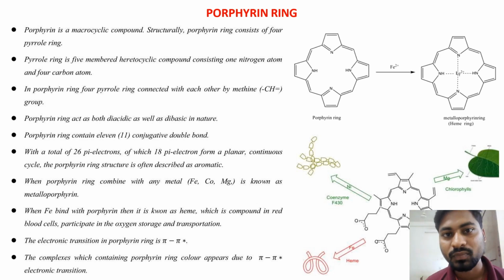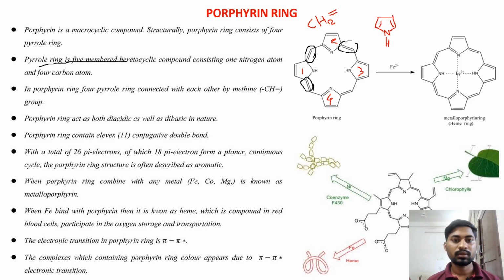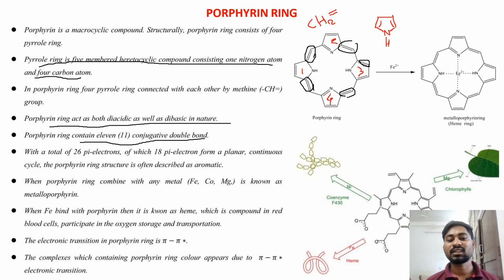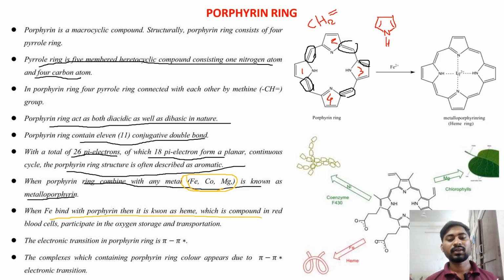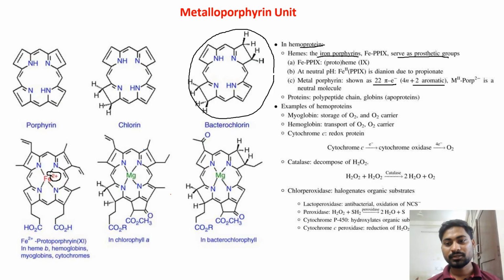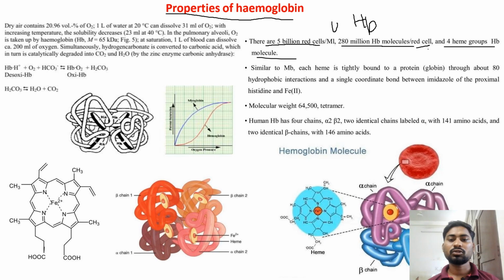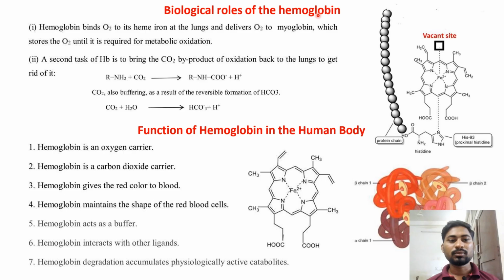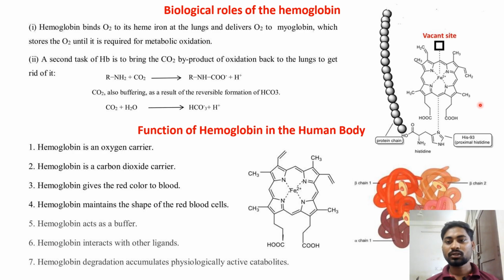Porphyrin ring Bio- inorganic chemistry || CSIR NET, IIT JAM